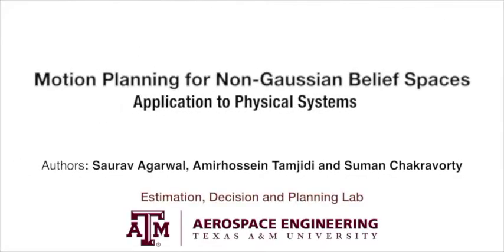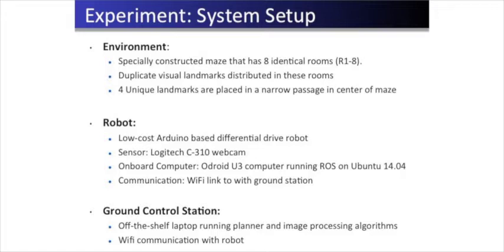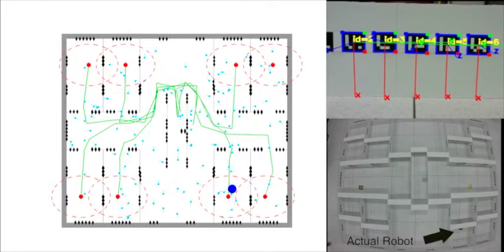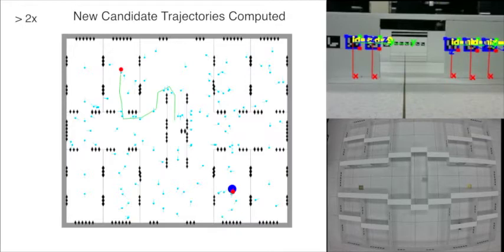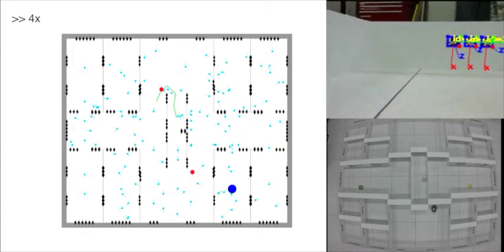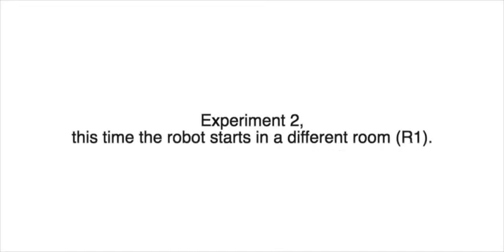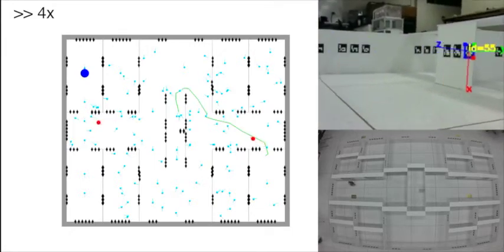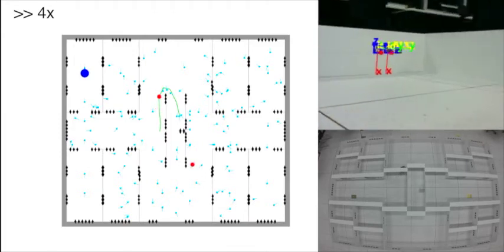Mobile Robot Motion Planning for Non-Gaussian Belief Spaces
This paper presents a method for motion planning
under uncertainty to resolve situations where ambiguous data
associations result in a multimodal hypothesis on the robot state.
In the global localization problem, sometimes referred to as the
“lost or kidnapped robot problem”, given little to no a priori pose
information, the localization algorithm should recover the correct
pose of a mobile robot with respect to a global reference frame.
We present a Receding Horizon approach, to plan actions that
sequentially disambiguate a multimodal belief to achieve tight
localization on the correct pose in finite time. In our method,
disambiguation is achieved through active data associations
by picking target states in the map which allow distinctive
information to be observed for each belief mode and creating local
feedback controllers to visit the targets. Experimental results are
presented for a kidnapped physical ground robot operating in
an artificial maze-like environment.